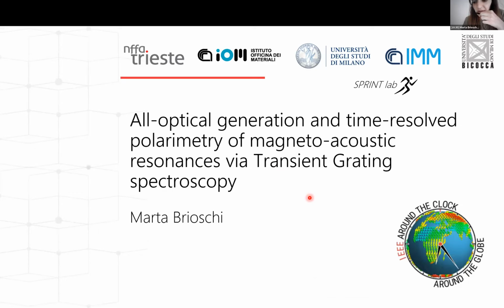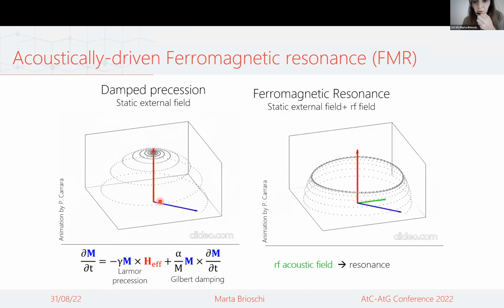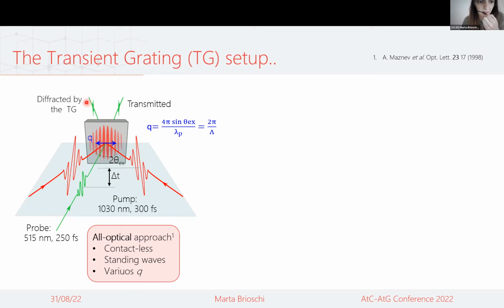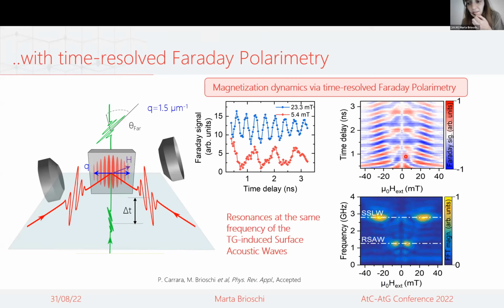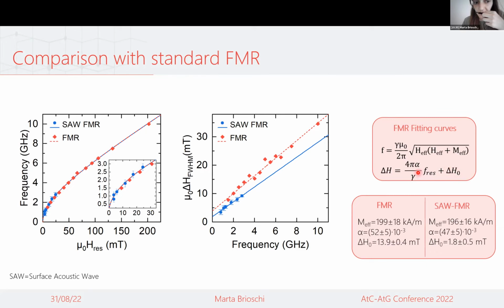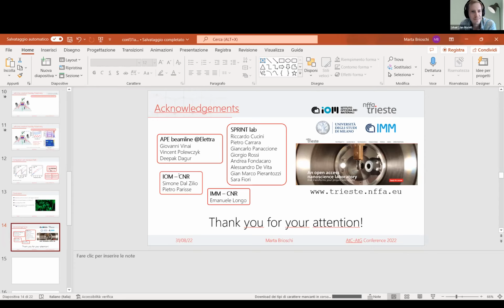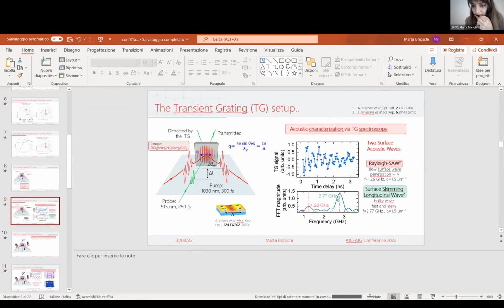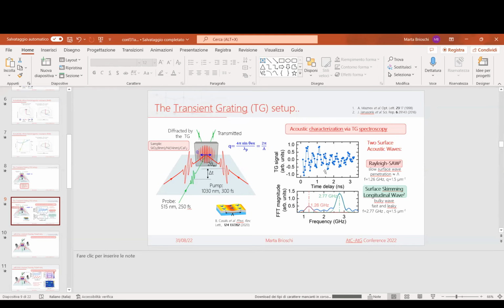Marta Brioschi: All-optical generation and time-resolved polarimetry of magnetoacoustic ...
2022 IEEE AtC-AtG Magnetics Conference Session 6
Marta Brioschi, University of Milan, Italy

Title: All-optical generation and time-resolved polarimetry of magnetoacoustic resonances via Transient Grating spectroscopy